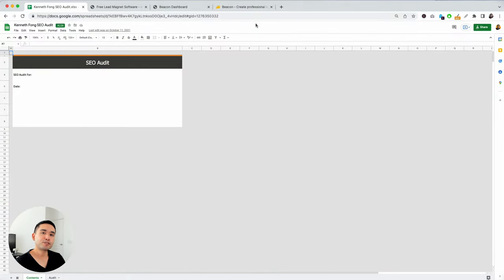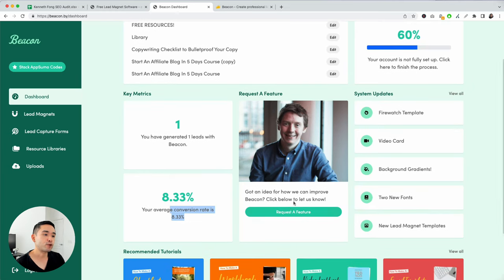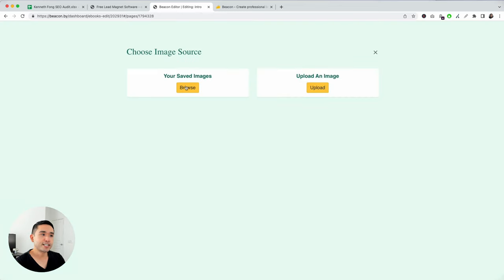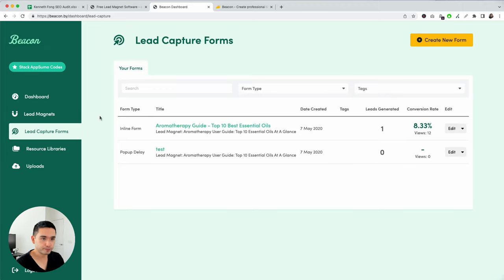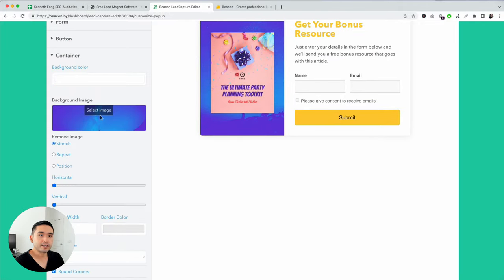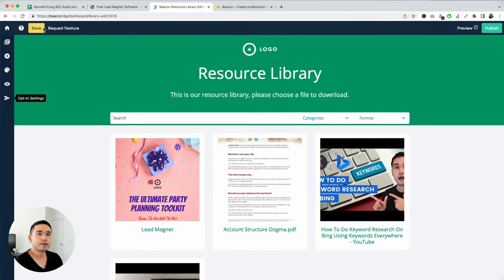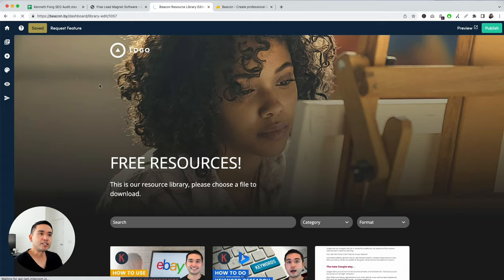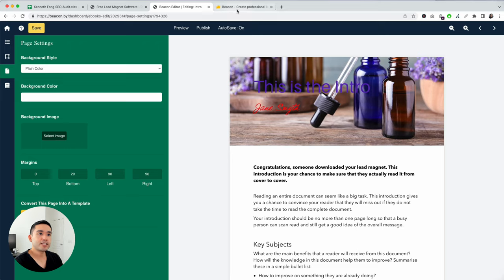Beacon Review - Easy Lead Magnets & Opt-in Forms - Appsumo Lifetime Deal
This Beacon review and demo will go over all the most important features. Create cool lead magnets, opt-in forms and libraries of gated content to grow your email list. Beacon is on Appsumo now -- see if this is something you should get!

Chapters:

00:00 Intro
02:50 Dashboard
03:49 Lead Magnets
10:06 Lead Capture Forms
13:55 Resource Library
17:33 Lifetime Deal Terms